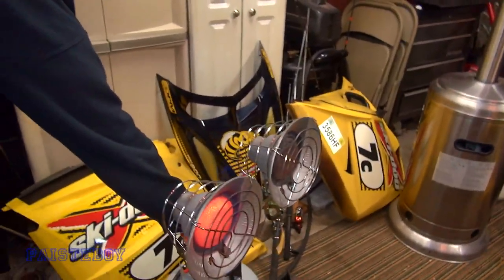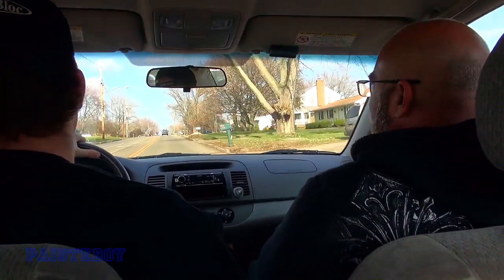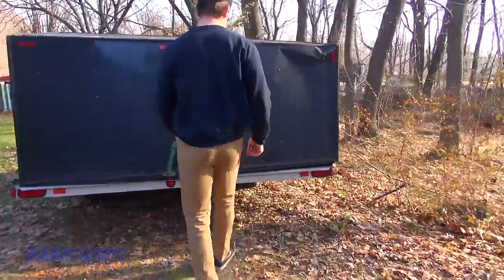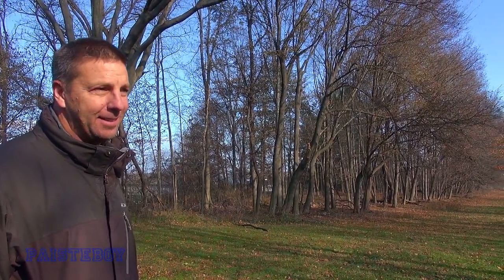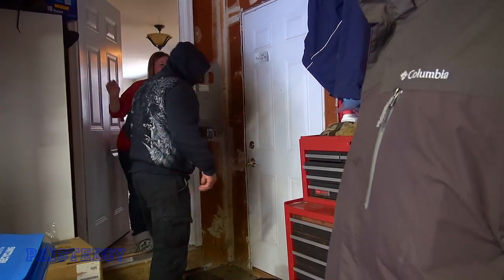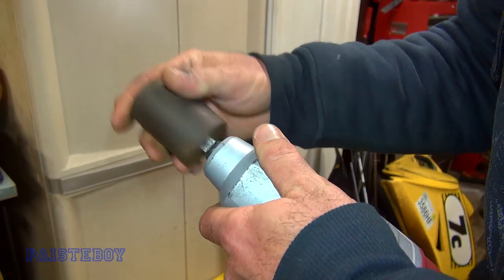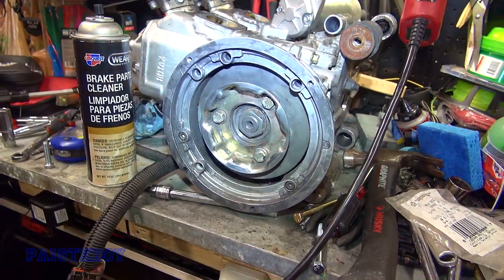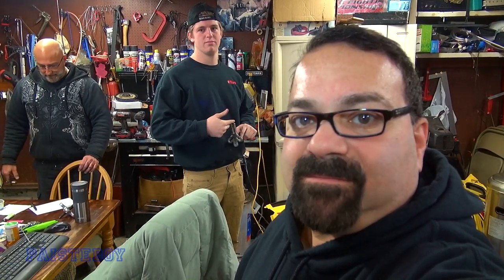Working on the Blair Morgan: PART 2 of 3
Follow PAISTEBOY on Instagram:
Like PAISTEBOY on Facebook: